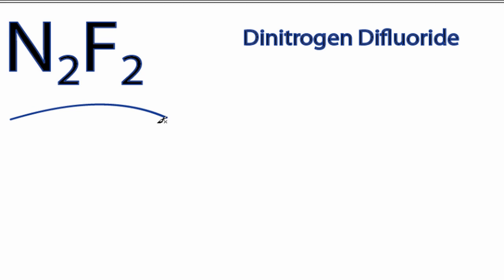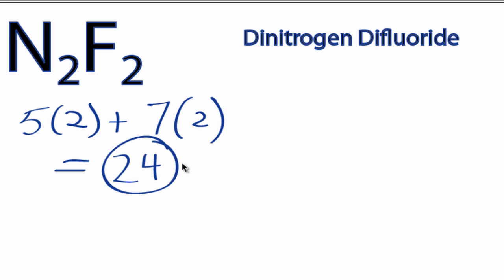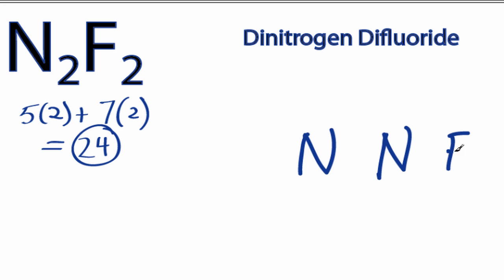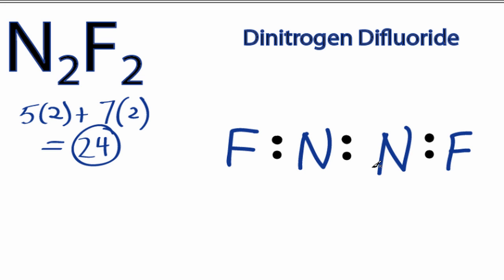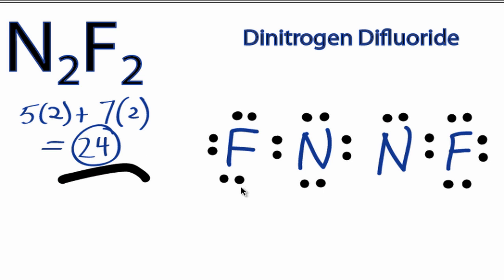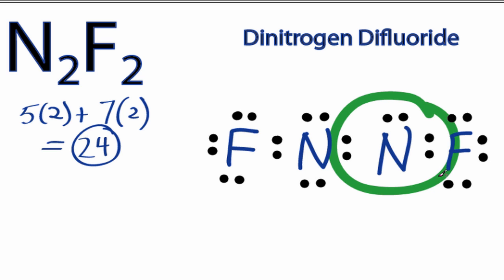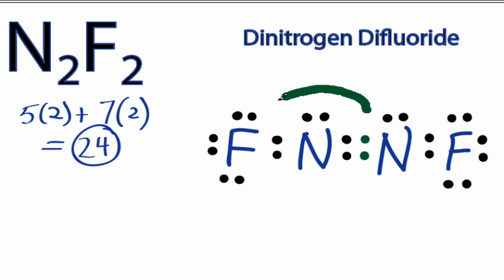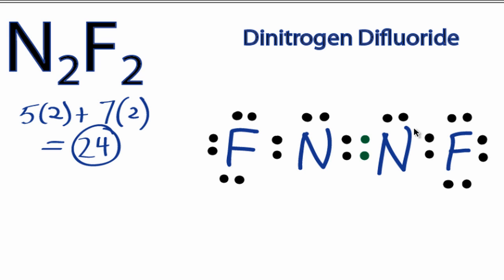N2F2 Lewis Structure: How to Draw the Lewis Structure for N2F2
A step-by-step explanation of how to draw the N2F2 Lewis Dot Structure (Dinitrogen difluoride).

For the N2F2 structure use the periodic table to find the total number of valence electrons for the N2F2 molecule. Once we know how many valence electrons there are in N2F2 we can distribute them around the central atom with the goal of filling the outer shells of each atom.

In the Lewis structure of N2F2 structure there are a total of 24 valence electrons. N2F2 is also called Dinitrogen difluoride.

Steps to Write Lewis Structure for compounds like N2F2
1. Find the total valence electrons for the N2F2 molecule.
2. Put the least electronegative atom in the center. Note: Hydrogen (H) always goes outside.
3. Put two electrons between atoms to form a chemical bond.
4. Complete octets on outside atoms.
5. If central atom does not have an octet, move electrons from outer atoms to form double or triple bonds.

Lewis Structures, also called Electron Dot Structures, are important to learn because they help us understand how atoms and electrons are arranged in a molecule, such as Dinitrogen difluoride. This can help us determine the molecular geometry, how the molecule might react with other molecules, and some of the physical properties of the molecule (like boiling point and surface tension).